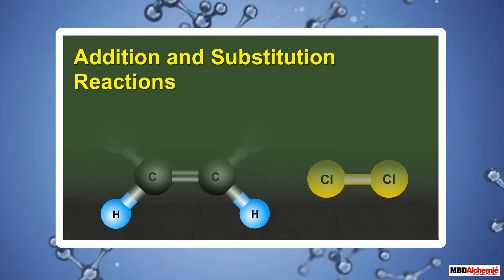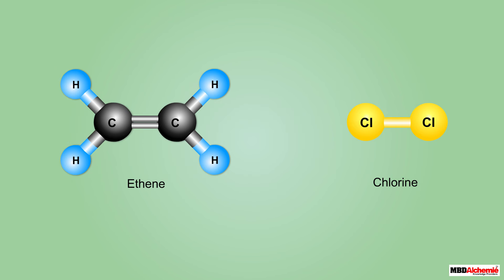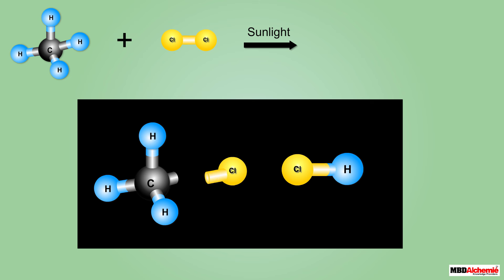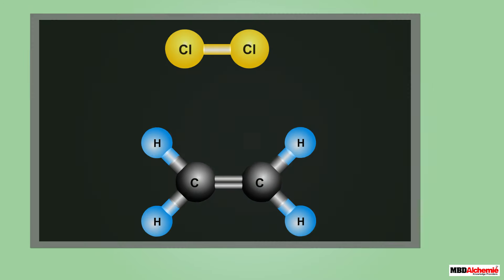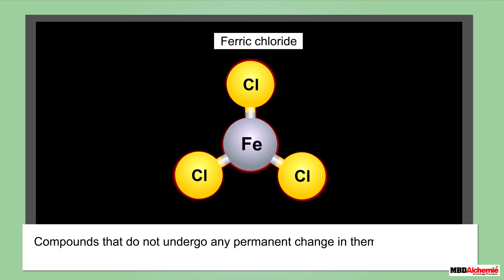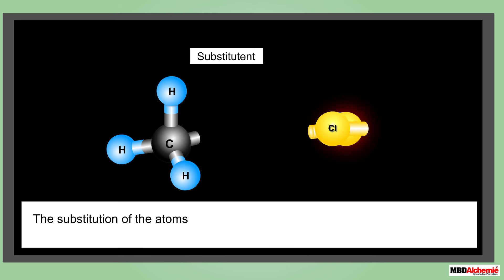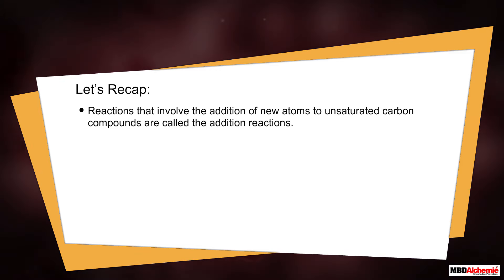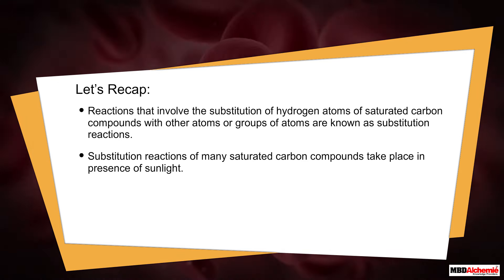Addition and Substitution Reactions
In this module, you will:
learn about the addition and substitution reactions of carbon compounds.

• Reactions that involve the substitution of hydrogen atoms of saturated carbon
  compounds with other atoms or groups of atoms are known as substitution reactions.
• Substitution reactions of many saturated carbon compounds take place in
  presence of sunlight.

AASOKA presents a video that talks about the addition and substitution reactions of carbon compounds.

Reactions that involve the addition of new atoms to the unsaturated carbon compounds are called the addition reactions. Whereas, reactions that involve the substitution of the hydrogen atoms of saturated carbon compounds with other atoms or group of atoms are known as the substitution reactions